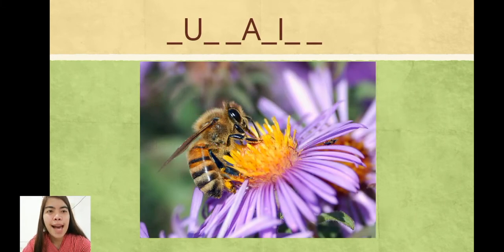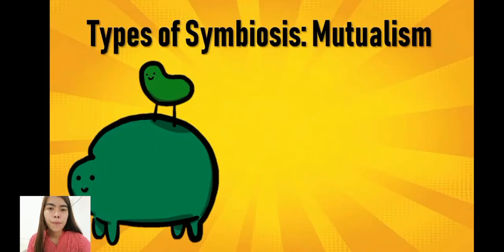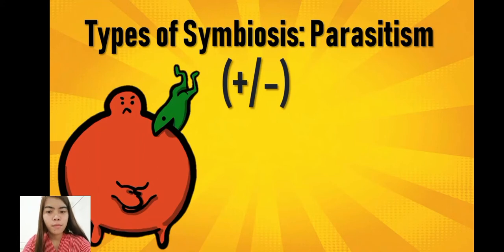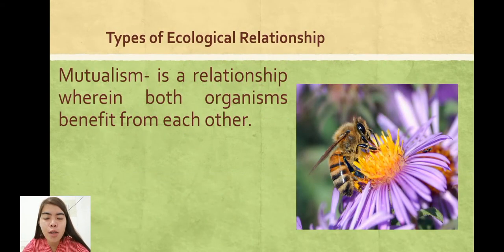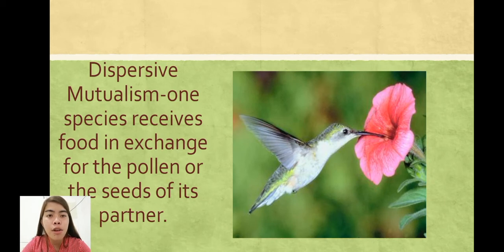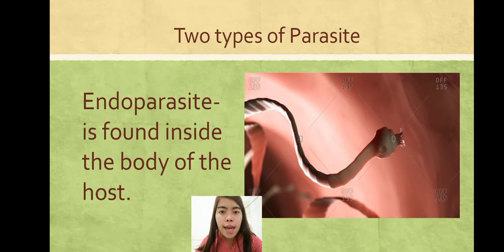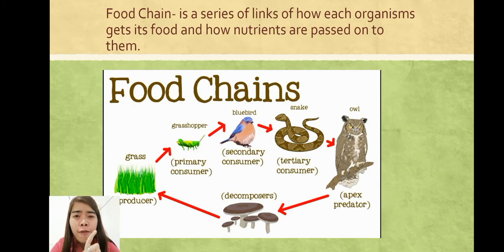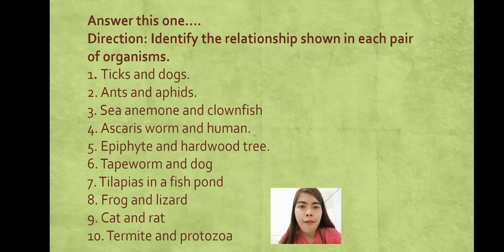Grade 7 Science-Ecological Relationship